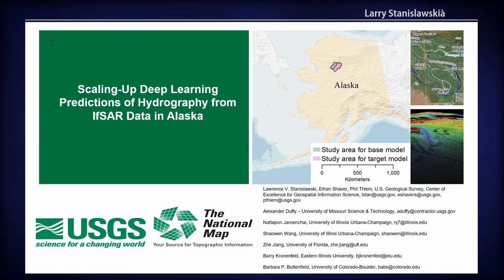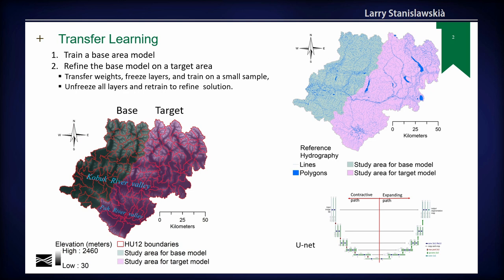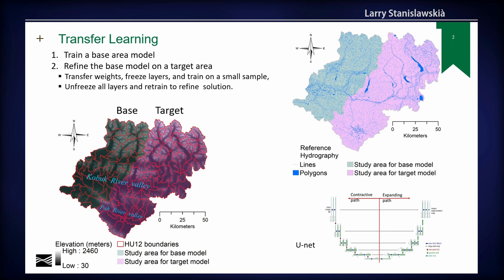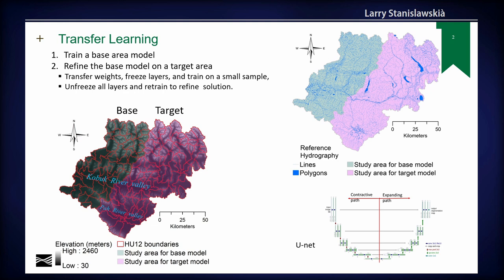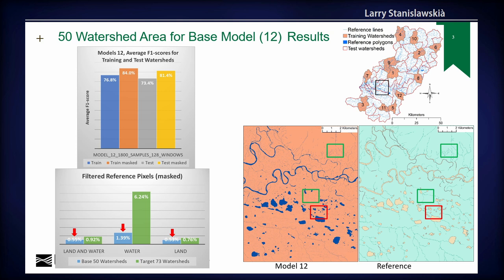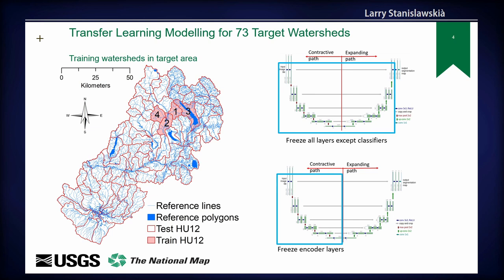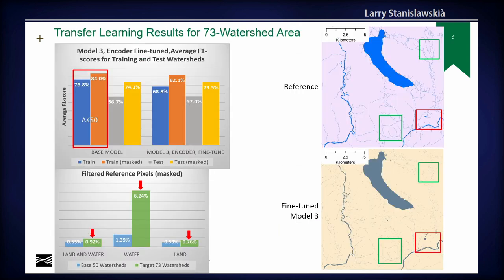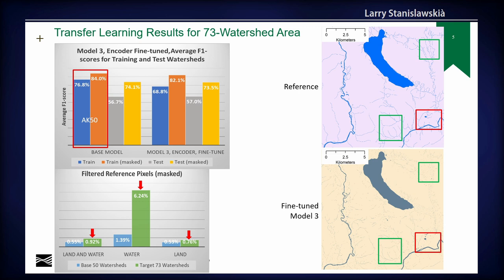FOSS4G 2022 | Scaling-up deep learning predictions of hydrography from IFSAR data in Alaska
1. INTRODUCTION In a new initiative to deliver higher-quality data and support improved geospatial analysis, the U.S. Geological Survey (USGS) is upgrading the elevation and hydrography datasets into the 3D National Topography Model (3DNTM), which will include fully integrated hydrography and elevation. The USGS 3D Elevation Program (3DEP) recently completed acquisition of interferometric synthetic aperture radar (IfSAR) elevation data at 5-meter spatial resolution for Alaska (USGS, 2022). Other parts of the United States are being mapped at higher resolution with lidar-derived elevation data. Under the 3DNTM, new hydrography data are acquired through methods that derive or extract the features directly from best available 3DEP elevation data to ensure proper integration of the hydrography and elevation layers. By applying specifications for deriving 1:24,000 or larger scale hydrography from high resolution elevation data (Archuleta and Terziott, 2020; Terziotti and Archuleta, 2020), a tenfold increase in the number of features in the National Hydrography Dataset (NHD) is expected. Consequently, highly automated machine learning methods to extract and validate the hydrography data collection are being investigated. Xu et al. (2021) demonstrated that the U-net fully convolutional neural network (Ronneberger, Fischer, and Brox, 2015) is capable of extracting hydrography from lidar elevation data with 80 to 90 percent accuracy. Stanislawski et al. (2021) applied a similar U-net model using several IfSAR and IfSAR-derived input layers to predict hydrography for a 50-watershed study area in northcentral Alaska, where 68 percent average F1-score accuracies were achieved on test watersheds. Further work to refine U-net predictions of hydrography using IfSAR for the same 50-watershed area in Alaska achieved average F1-scores for test watershed of better than 80 percent (Stanislawski et al., 2022). Research presented in this paper builds upon this earlier work by testing transfer learning methods and scaling-up U-net predictions of hydrography from IfSAR for other areas of Alaska using workflows in high-performance computing environment. 2. METHODS A workflow was developed to automate downloads and processing of IfSAR-derived tiles of digital elevation model (DEM), digital terrain model (DTM), and orthorectified intensity (ORI) data for user-selected watersheds from the 3DEP database. The workflow mosaics common tiles and derives several raster data layers from the DEM that are related to surface hydrology, such as topographic position index and shallow water channel depth. Overall, seventeen data layers are generated and coordinated with identical raster projection systems. The layers were used in U-net modelling for predicting hydrography for the 50-watershed Kobuk River study area (Stanislawski et al., 2022). In this study a transfer learning process begins with the Kobuk River U-net model and subsequently includes additional training data from outside the Kobuk area. Hydrography predictions are then generated from the transfer learning model and assessed. Several levels of refinements to training data are tested and the accuracy of predictions are assessed. Reference data consist of vector hydrography features derived by USGS contractors. The data processing workflows are implemented with Python, linux shell scripts, and opensource software libraries such as the Geospatial Data Abstraction Library (GDAL). Neural network modelling is implemented through TensorFlow, and data processing is completed on a 12-node linux cluster and through the GPU nodes of the USGS Tallgrass computing facilities 3. DISCUSSION Mapping hydrography for the state of Alaska is a daunting task, given its vast area and terrain that is difficult to navigate. Big challenges with large high-quality datasets are well suited to take advantage of recent advancements in neural networks (Usery et al., 2021). This research demonstrates the tremendous potential to improve and speed up mapping of surface water features in Alaska, and elsewhere in the world having challenging terrain and limited resources. Reported accuracy scores measure how well a machine can reproduce hydrography generated with meticulous editing by numerous subject matter experts. It is not a score of how well the surface water features are mapped by the model. The human factor in contemporary broad scale mapping efforts cannot be ignored and warrants consideration as a source of uncertainty in the related accuracy metrics. How well the maps fit what is on the ground can only be definitively confirmed by being on the ground at any given point in time, as hydrologic conditions are constantly in flux. Thus, the work here could be used as an aid to human cartographers in their efforts to interpret what…

Larry Stanislawski